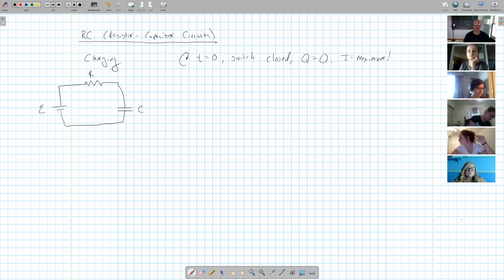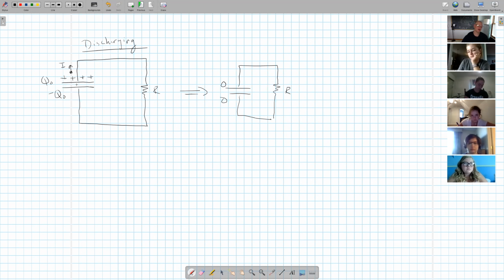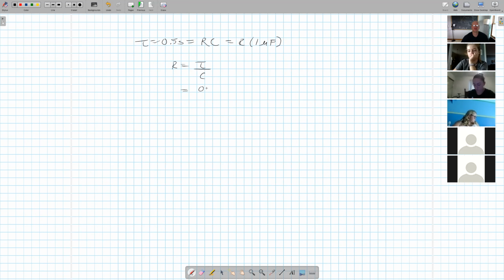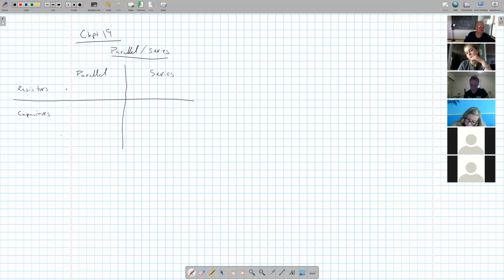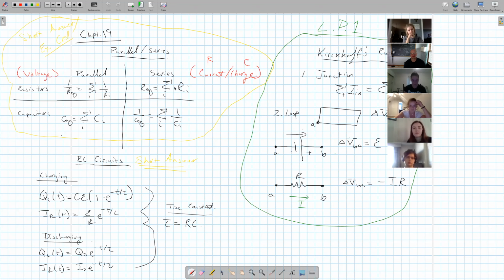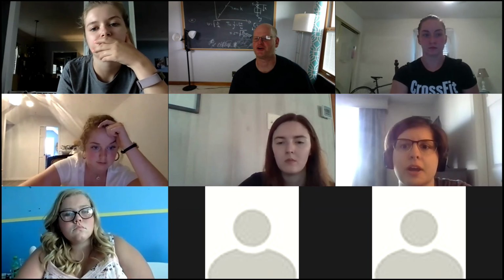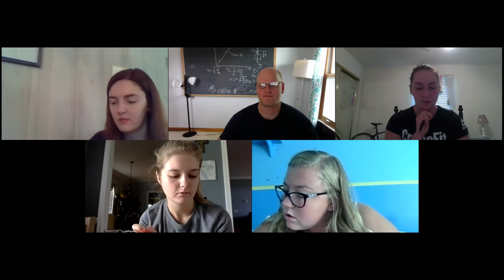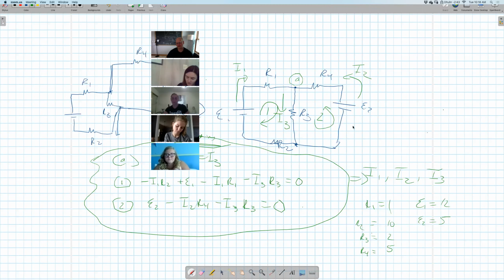PHYS176 July 28, 2020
Today we finished Chapter 19 by discussing RC circuits, both charging and discharging.